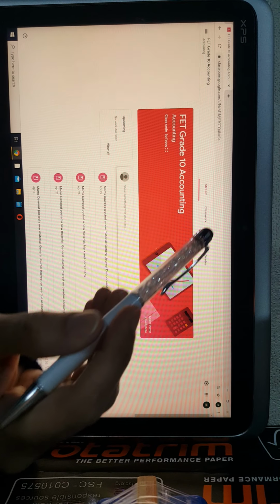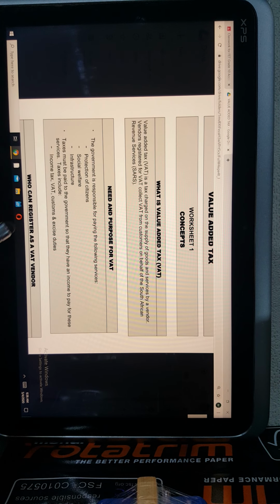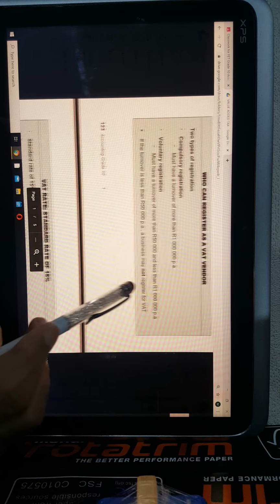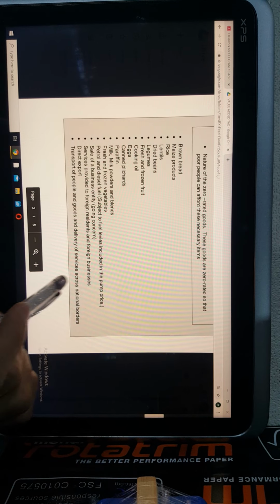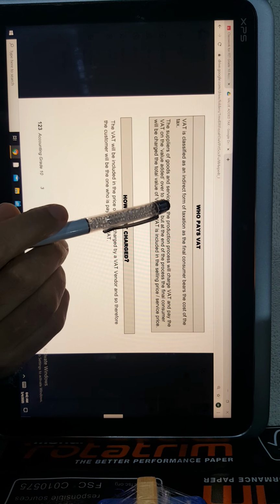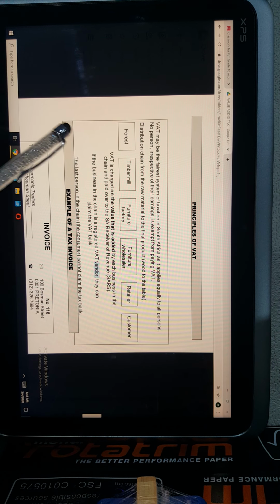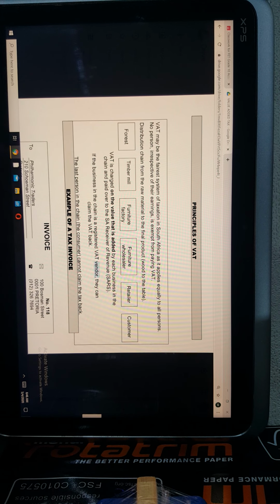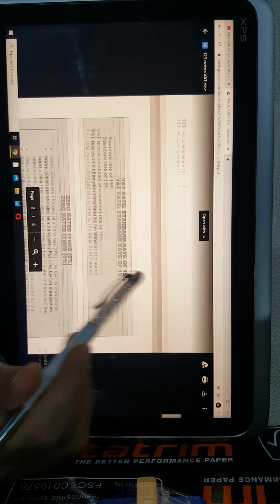VAT - Acc gr 10